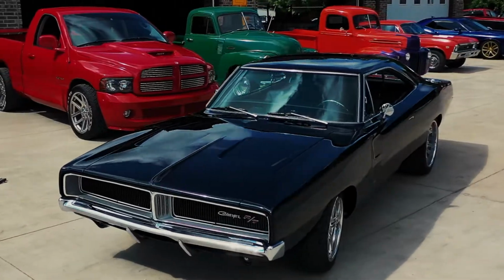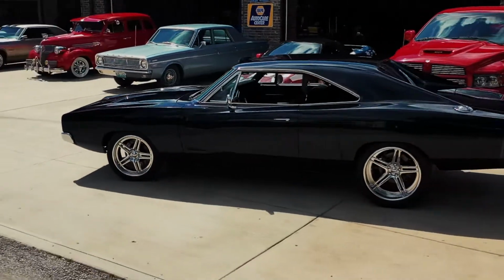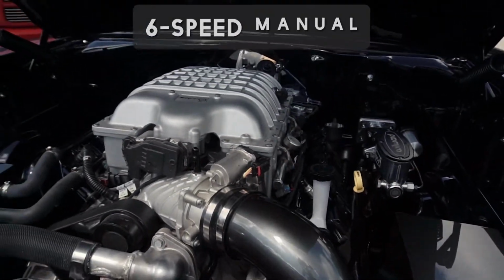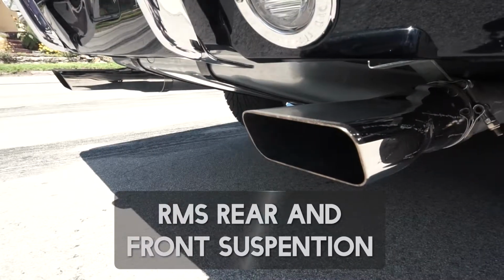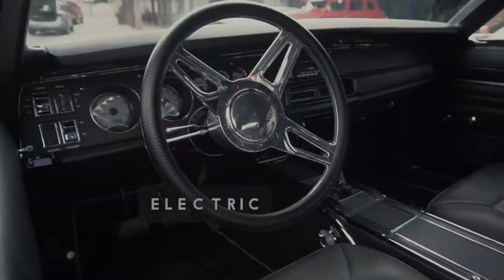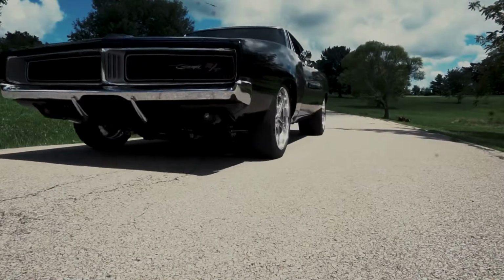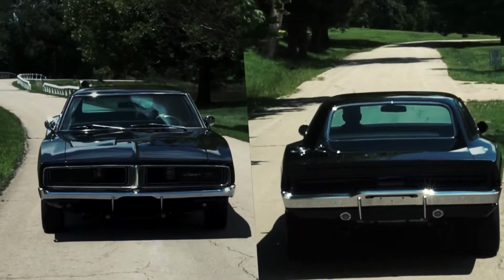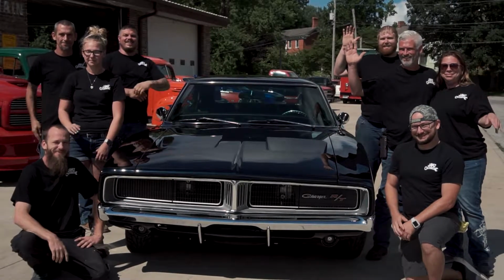Welders Edge (Long Cut)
Long Cut of the Welder's Edge.  It's a beautiful 1969 Charger Completely rebuilt by Jamz Muscle Carz in Lexington, MO.